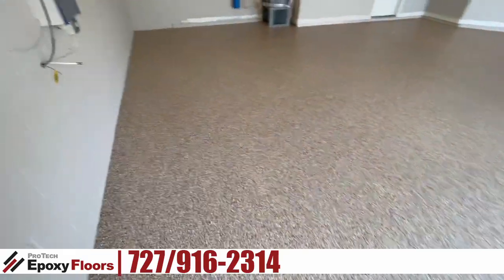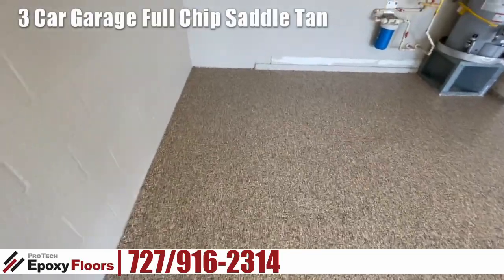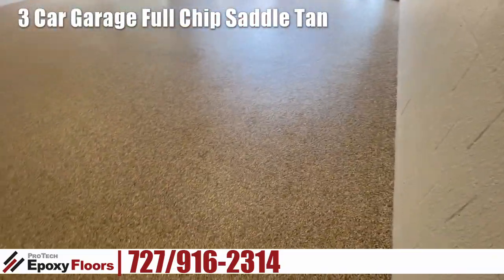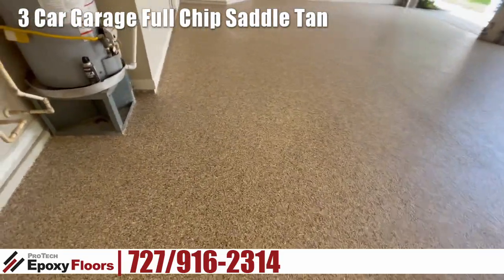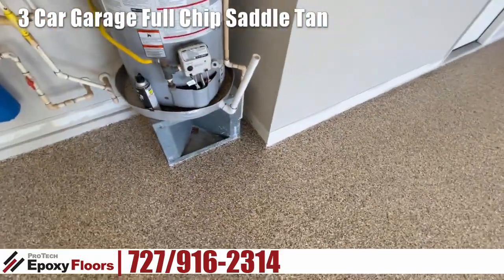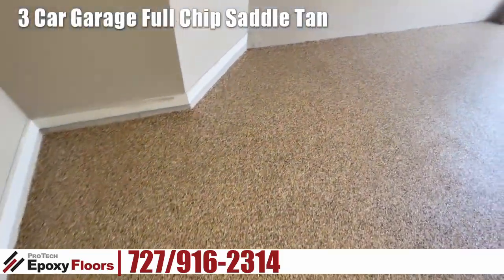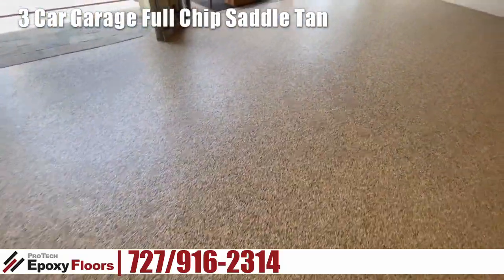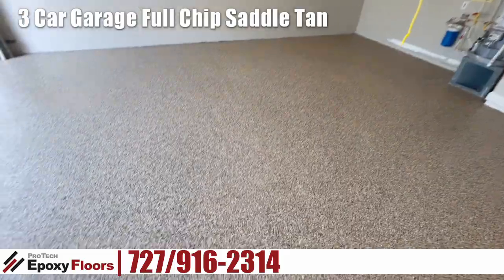3 Car Epoxy Floor Full Chip Broadcast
We beautified this garage in this home for sale in River Watch Tarpon Springs.

Full chip Saddle Tan industrial epoxy base with Alipathic top coat.

"We Professionally Install Beauty & Durability"